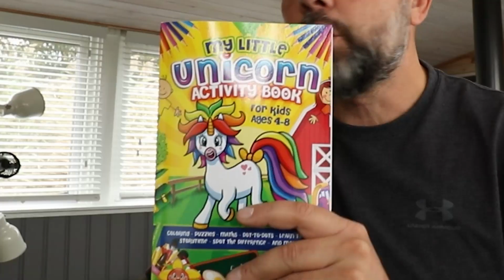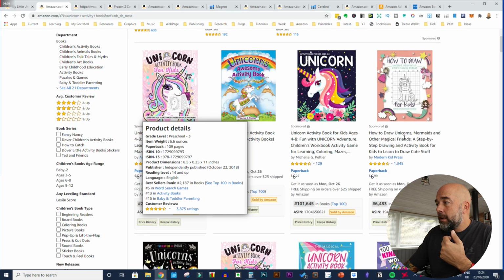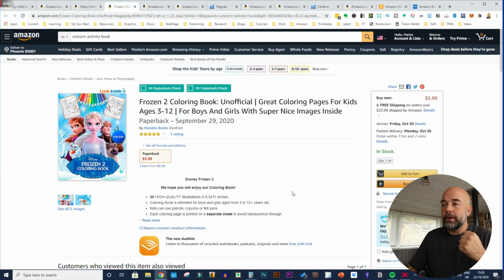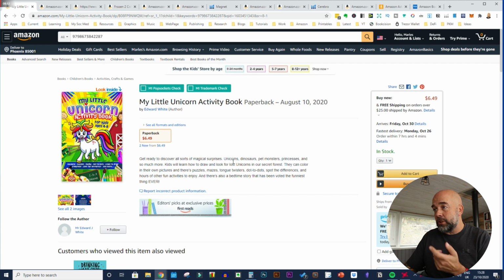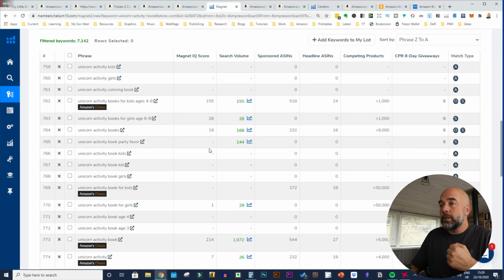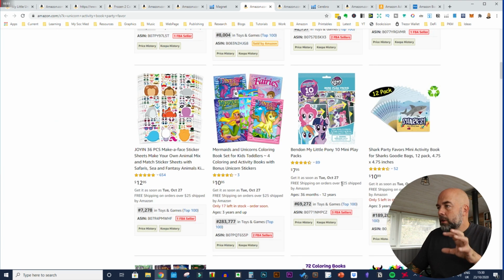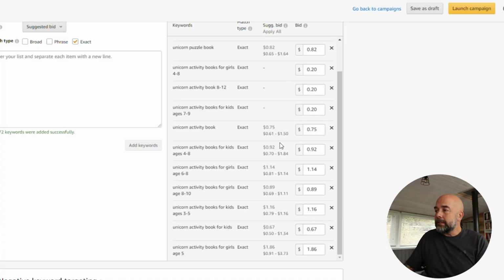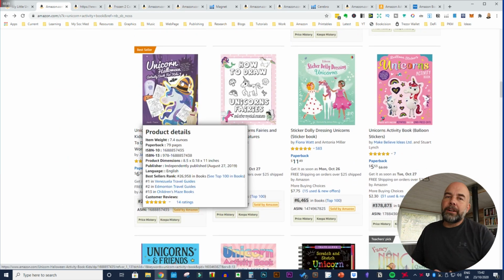How to Turn This Book into a $2000 a Month Best Seller - KDP Low Content Activity Book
Well, it finally arrived. I bought this book after my book review video recently. But, it's not making any sales. In fact, the only sale it's made is the one book I bought. Which is a shame because this book is superb in every aspect - cover and interior. So it was time to look at what I would do to this book's listing and what marketing I would put in place to get this KDP low content activity book making sales. It would be possible to get his book bringing in over $2k in royalties per month and create a nice passive income for the author and publisher. I go through step by step, do some keyword analysis, discuss pricing, changes to the title and how I would run an effective Amazon Ads campaign to get this book in front of customers as I'm certain they would buy something of this quality. If you have KDP no content and low content books that are experiencing a similar lack of sales then use the process I go through here to create a publication that actually sells and brings in a nice income.

About this video - This video looks at a KDP activity book I recently purchased and walks through what I would do to start making sales and create a potentially best seller.